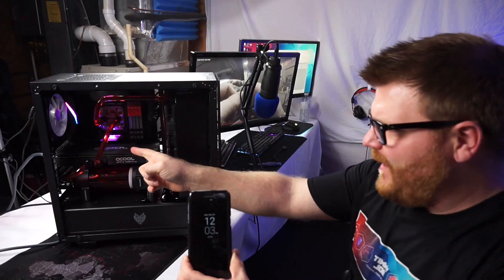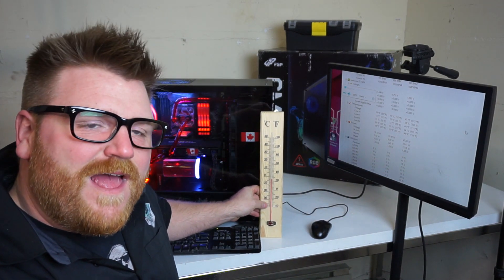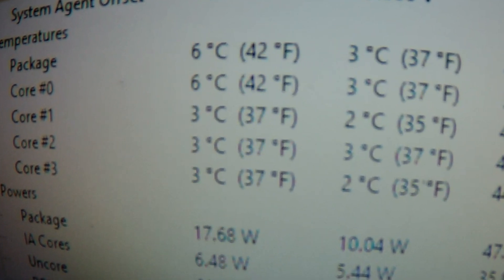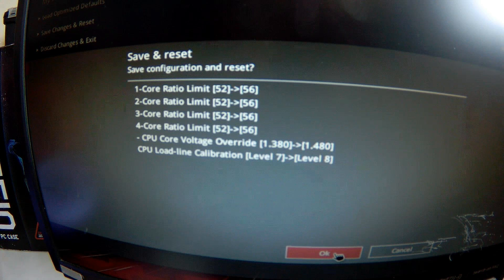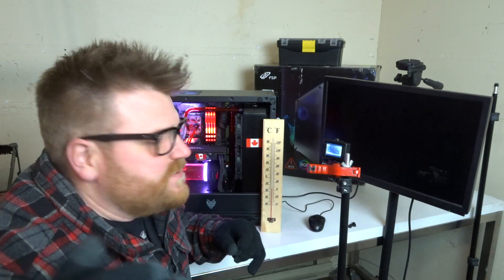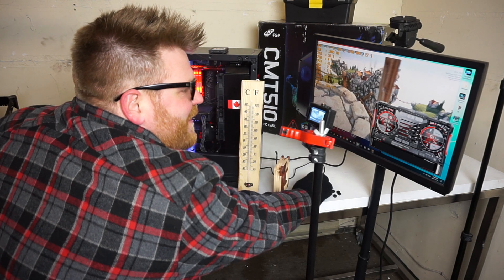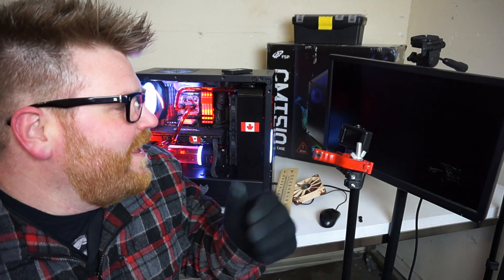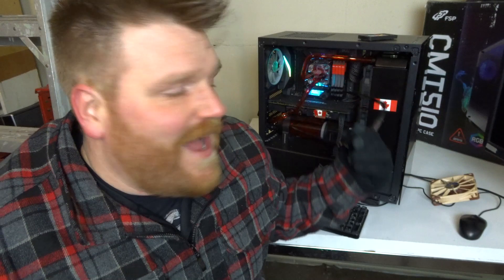5.6 GHZ Core I7 - 2.2Ghz GTX 1070 EXTREME COLD Outdoor Overclocking!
Intel Core i7 5.6 Ghz Nvidia GTX 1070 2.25 Ghz OVERCLOCK in my -20 degree celcius garage in the Canadian Winter. Check out some of my other subzero overclocking videos in a deep freezer. Let me know if you like this kinda stuff, I will keep doing it!

Enermax Neochanger
FSP CMT510 Case